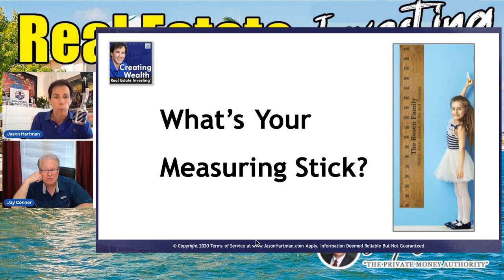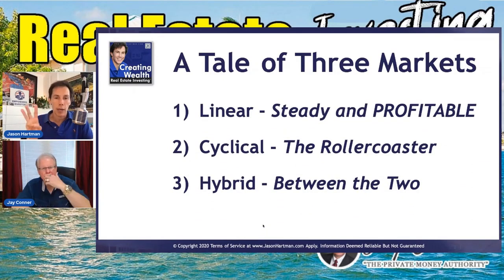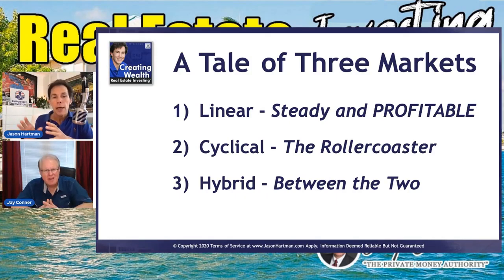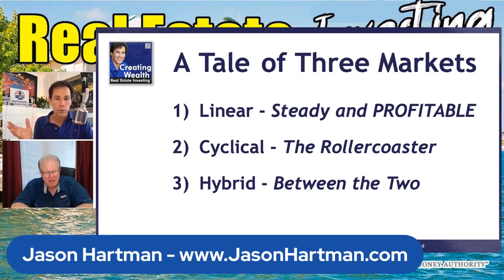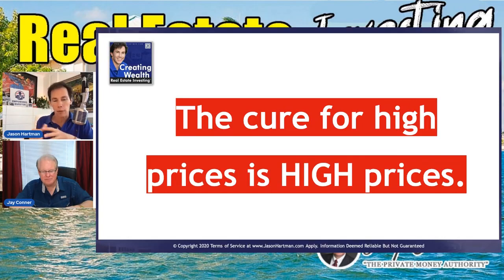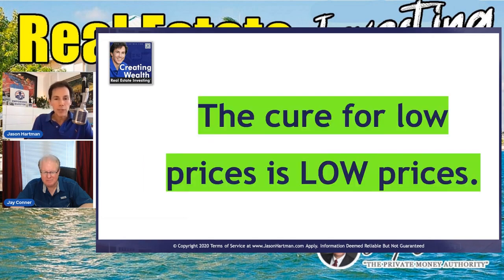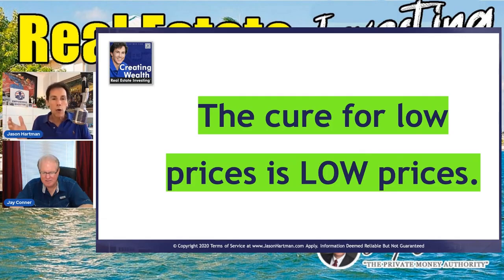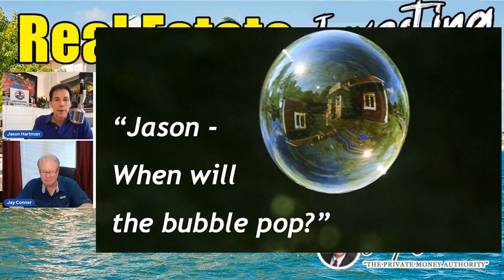Tale of 3 Markets in Real Estate | Jason Hartman & Jay Conner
Tale of 3 Markets in Real Estate

In this short video Jay Conner, The Private Money Authority is joined by Jason Hartman.

Jason talks about the 3 types of Real Estate Market such as:

Linear - steady and profitable
Cyclical - the rollercoaster
Hybrid - between the two

Jason Hartman® has been involved in several thousand real estate transactions and has owned income properties in 11 states and 17 cities.

His companies help people achieve The American Dream of financial freedom by purchasing income property in prudent markets nationwide.

Jason’s Complete Solution for Real Estate Investors™ is a comprehensive system providing real estate investors with education, research, resources, and technology to deal with all areas of their income property investment needs.

For more valuable information click on this link and watch the complete episode - “Why Real Estate Is Cheap! with Jay Conner & Jason Hartman”